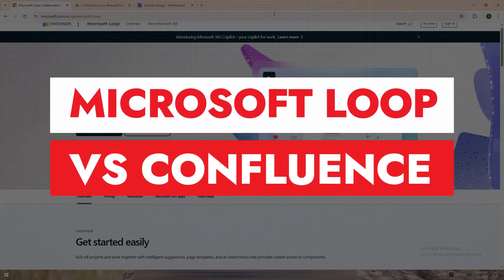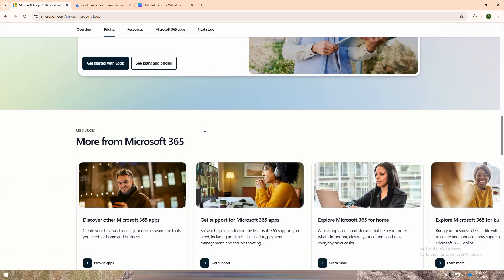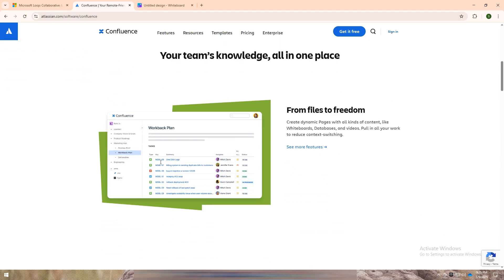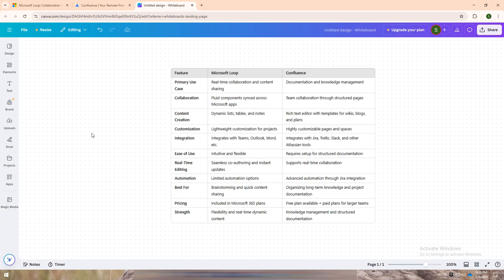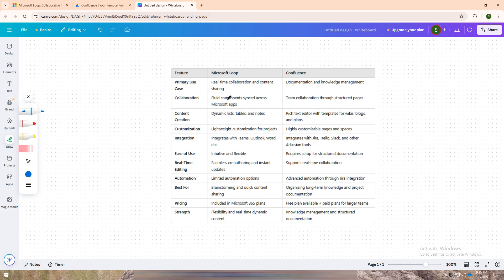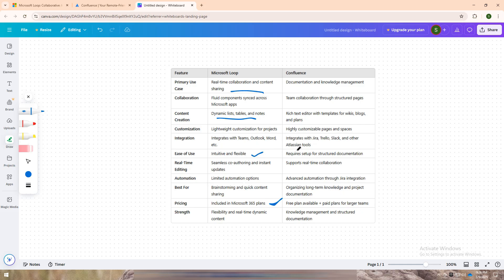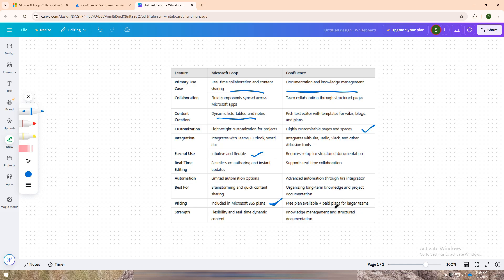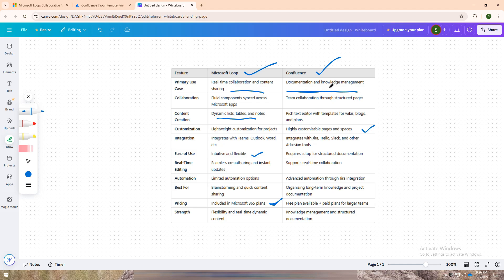Microsoft Loop vs Confluence – Which Workflow Tool is BETTER in 2025? (FULL REVIEW!)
In this comprehensive comparison video, we dive deep into Microsoft Loop and Confluence to discover which collaboration tool is the best fit for your team in 2025. We'll explore key features like real-time editing, integration capabilities, user interface, and pricing. Join us as we highlight the strengths and weaknesses of each platform, and provide insights to help you make an informed decision. Whether you're a small startup or a large enterprise, this video will equip you with the knowledge you need to choose the right tool for seamless collaboration! We are not financial advisors, legal professionals, or certified experts in any field which means that the information shared in our videos should not be considered financial, legal, or professional advice. Any decisions you make based on our content are solely your responsibility. While we strive to provide accurate and up-to-date information, we cannot guarantee specific results or outcomes so we strongly encourage you to conduct your own research and consult a qualified professional before making any financial or technical decisions. By watching and engaging with this video, you acknowledge and agree to these terms.